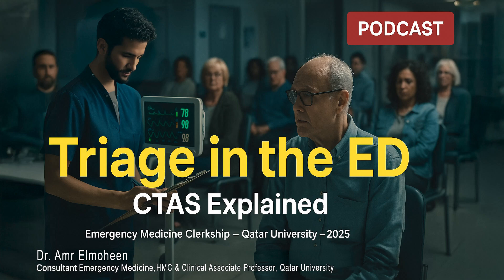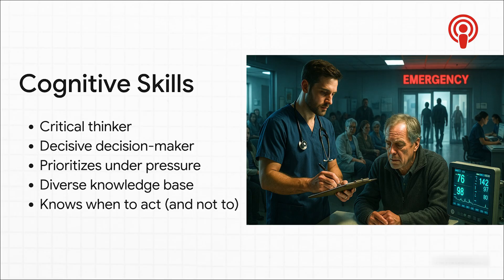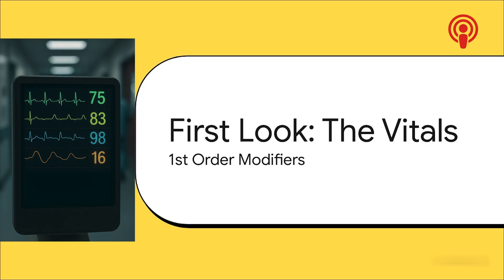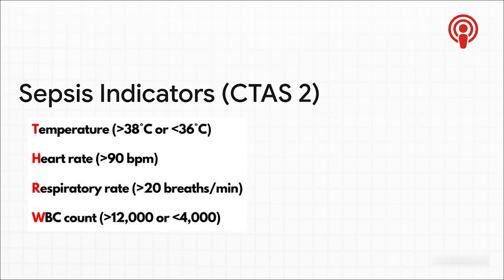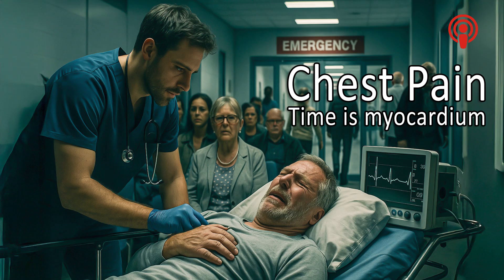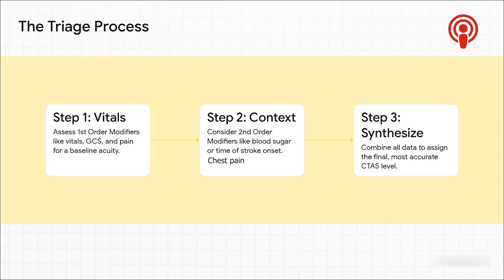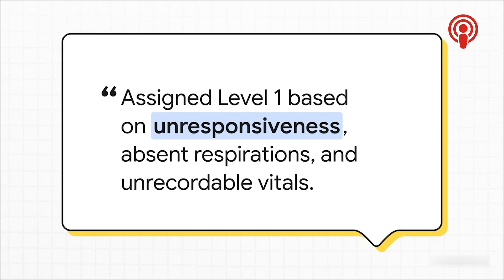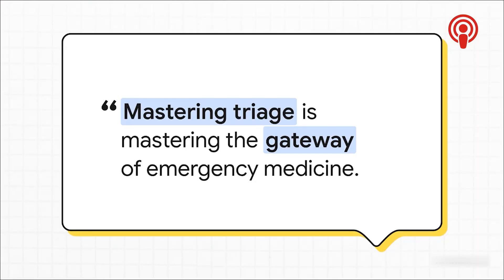Triage in the Emergency Department | Mastering CTAS Explained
⏳ Every second counts in the Emergency Department.
Who gets seen first? Who can wait? Triage is the frontline decision that saves lives.

In this video, Dr. Amr Elmoheen (Consultant Emergency Medicine, Hamad Medical Corporation & Clinical Associate Professor, Qatar University) breaks down Triage systems worldwide with a deep focus on the Canadian Triage and Acuity Scale (CTAS).

🔑 What you’ll learn in this episode:

🌍 The purpose of triage in emergency medicine

✅ What makes a good triage nurse (traits, cognitive skills, behavioral skills)

📊 Overview of triage systems across the world

🇨🇦 CTAS in detail – levels 1 to 5 explained

📉 1st order modifiers – vital signs (with real cut-off numbers)

🔄 2nd order modifiers – pain, mechanism of injury, clinical features

🩺 Practical examples & case scenarios for exam prep and OSCE success

💡 This is essential knowledge for:

Medical students 🎓

Emergency residents 🩺

Nurses and healthcare providers 👩‍⚕️👨‍⚕️

Anyone preparing for Emergency Medicine exams or OSCEs